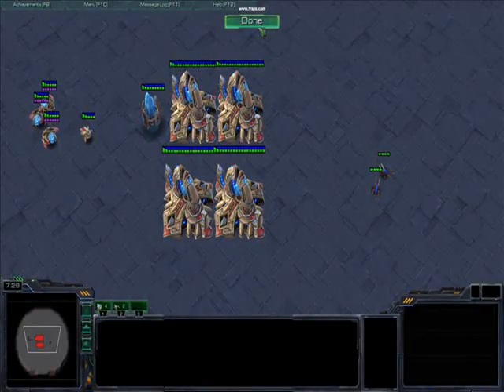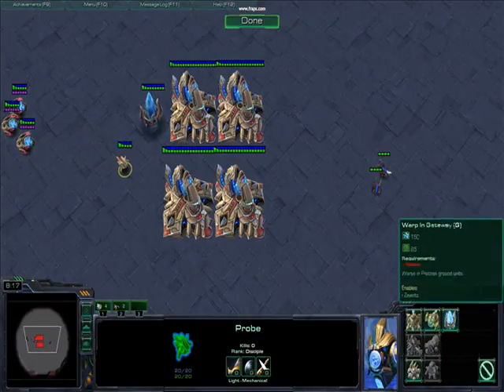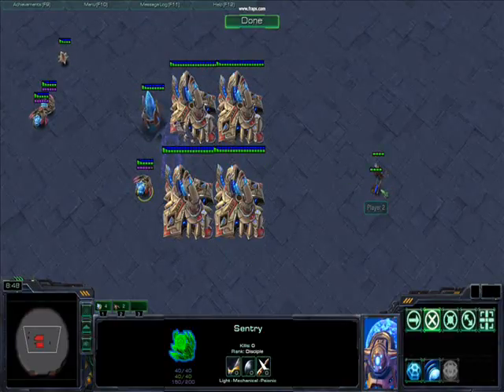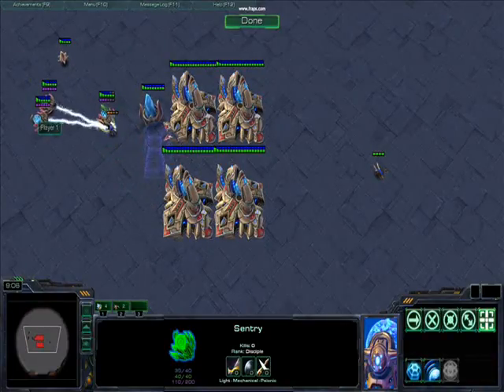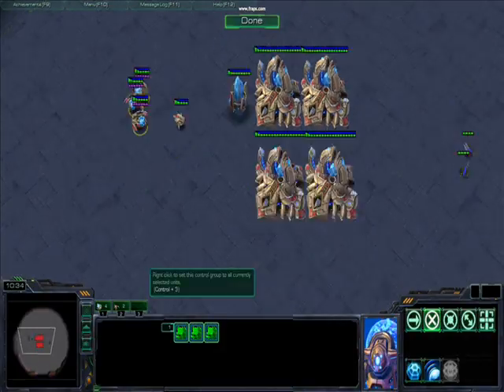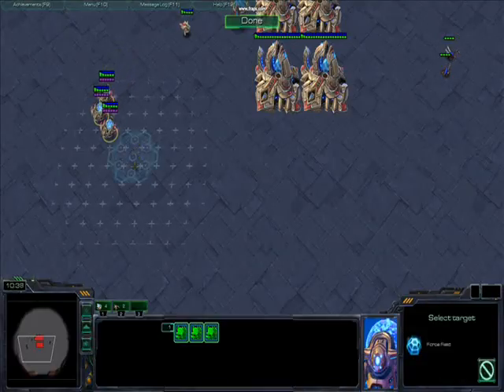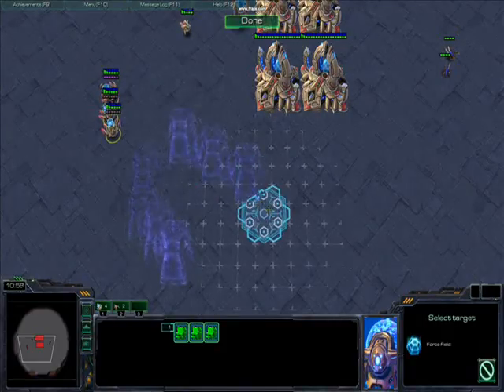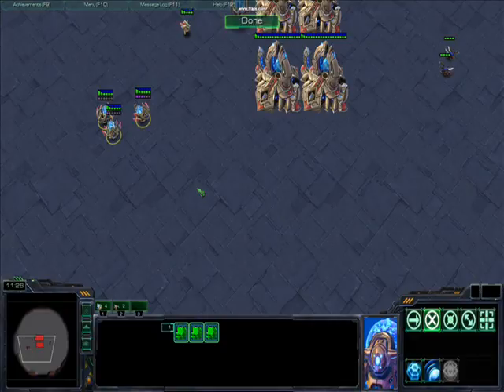forcefield AI.wmv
Shows the interaction between the AI and forcefields